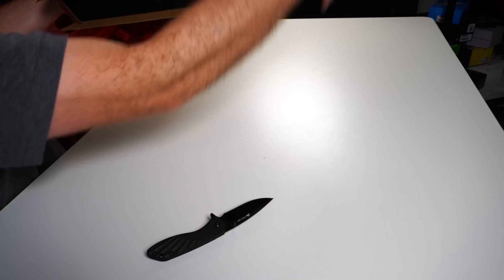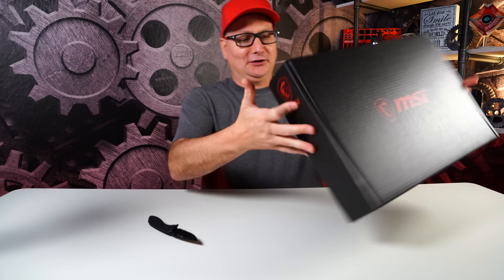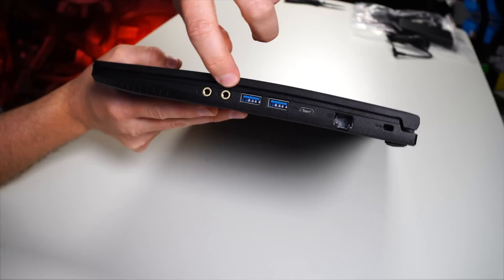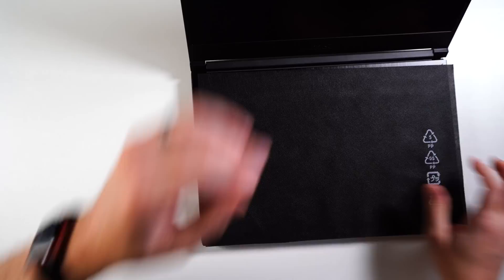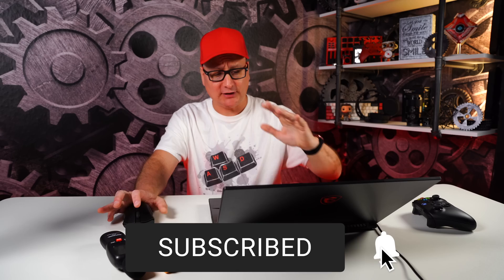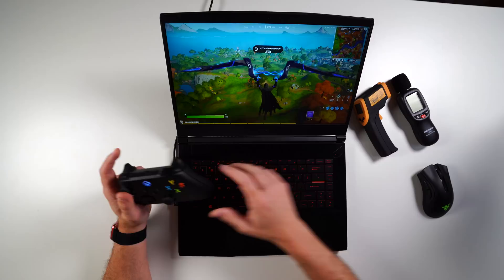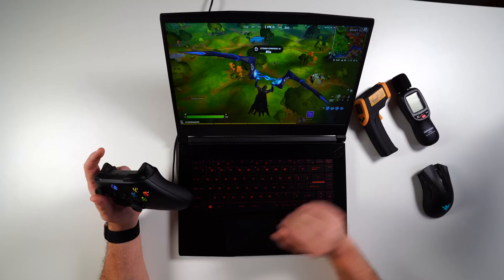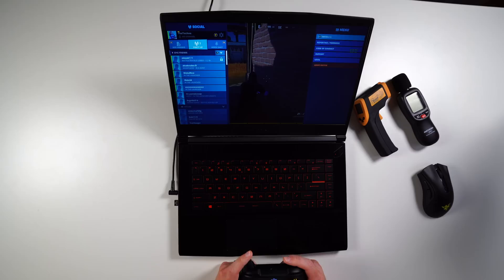Are Budget Gaming Laptops TRASH? MSI GF63 i5, GTX1650 (2021 Model)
Review of the MSI GF63 i5, GTX1650 gaming laptop. Is this budget gaming laptop worth the low price of $650, or is it complete trash?